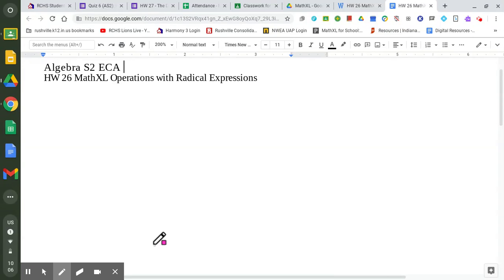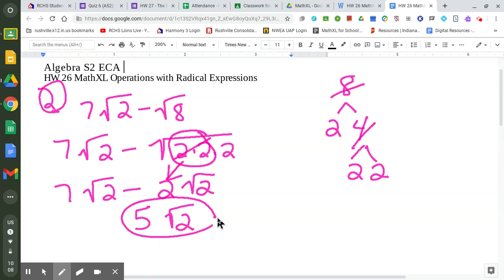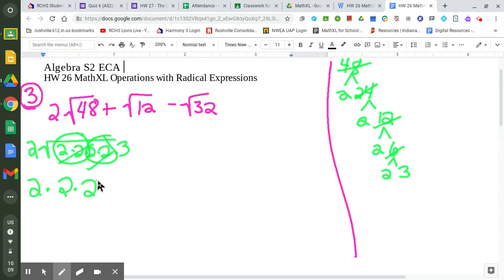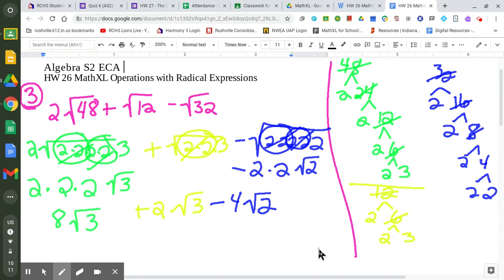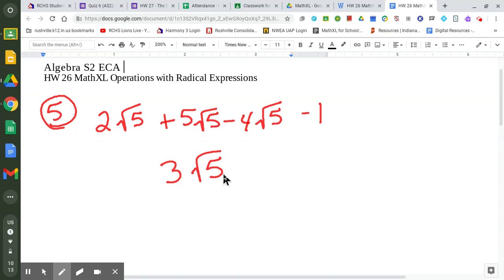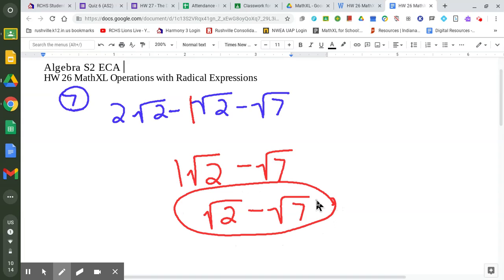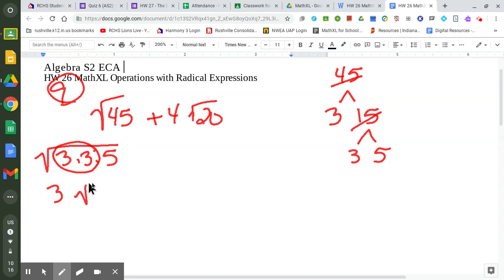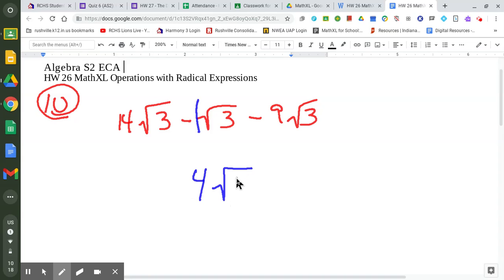HW 26 (AS2) Examples